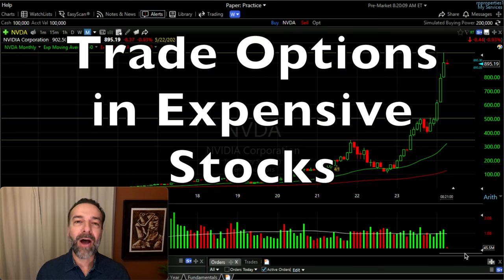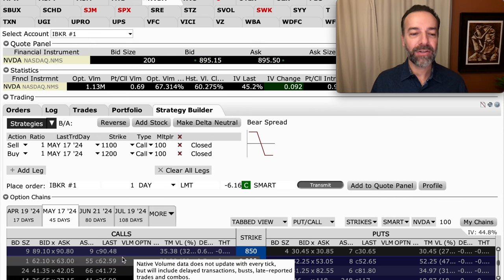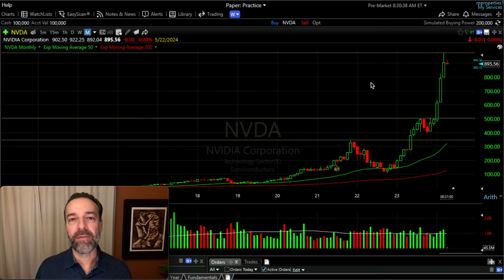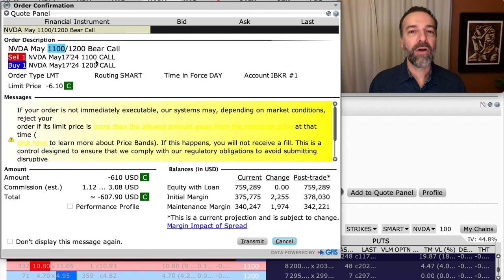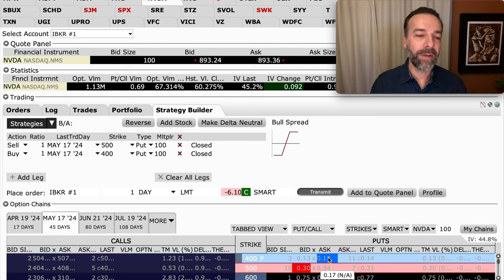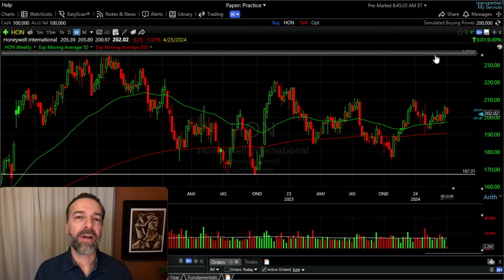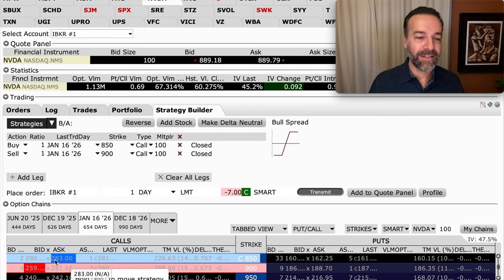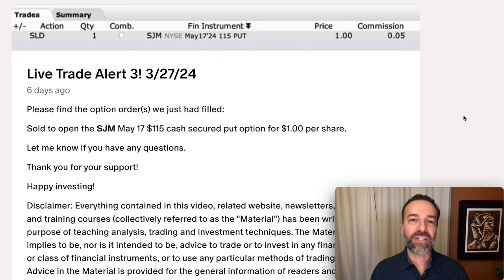5 TWO MINUTE Ideas That Allow Me To Trade Expensive Stock Options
5 TWO MINUTE Ideas That Allow Me To Trade Expensive Stock Options

Chapters
0:00 Intro
1:08 Buy call or put options
1:20 Is it good to buy options?
2:07 What is the downside of buying call and put options?
2:58 How do you buy an option spread?
3:49 Is selling put and call option credit spreads a good idea?
4:55 How to sell option credit spreads
9:00 How to sell an an iron condor
10:23 What are the benefits of buying LEAPS options?
12:13 How does a poor man's covered call work (PMCC)?

Want to use options to navigate the high seas of expensive stocks? Well, anchors aweigh, because this video is your treasure map to options trading expensive stocks like Nvidia, which is currently boasting a hefty price tag of around $900 per share.

Join me as I chart the course through five potential options trading strategies tailored for those stocks that might make your wallet tremble.

First, I'll show you how buying call or put options could be your lifeboat to limit losses. Then, we'll dive into the more advanced strategies that I prefer, like selling credit spreads—a favorite of mine for navigating these expensive waters.

We'll also explore how to set up an iron condor, perfect for stocks that are cruising within a range. And for the long-term voyagers, I’ll demonstrate how to leverage LEAPS options to potentially profit from future growth without paying the full price upfront.

Whether Nvidia continues to soar or decides to dock for a while, these strategies are designed to give you flexibility and control over your trading journey. So, hoist the sails and prepare to take notes because this video could be the compass you need to trade confidently in a market of pricey stocks.

Happy investing!
Randy Perez